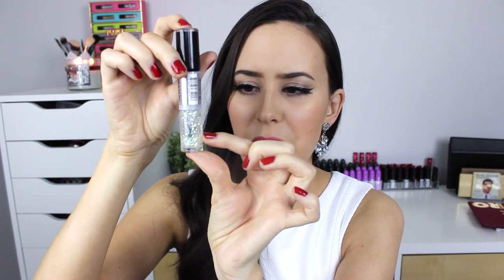November Favorites 2014 : MAC, Urban Decay, Tarte, REN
November Favorites 2014

Happy thanksgiving for everyone that celebrates it today! I thought I would share with you my November Favorites!
Em :)

Lips: Sephora Luster Matte Long Wear Lip Color in Petal Luster

Products mentioned:
Bourjois Healthy Mix Serum Foundation
Mac lipstick in Rebel
Mac lip liner in Beet
Mac lipstick in Flat Out Fabulous
Mac lip liner in Magenta
Mac lipstick in Velvet Teddy
Mac lip liner in Whirl
Revlon Nail polish in Moon Dust
Bath and Body Works Candles in Marshmallow Fireside